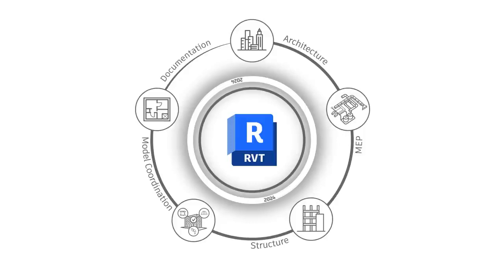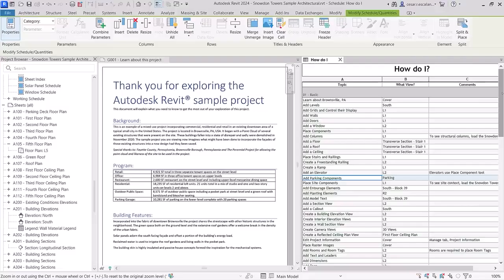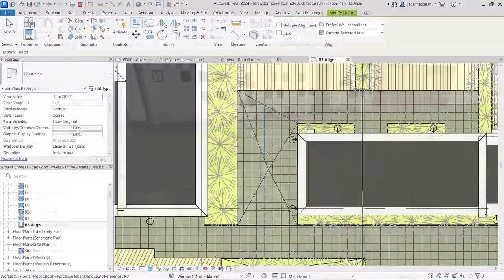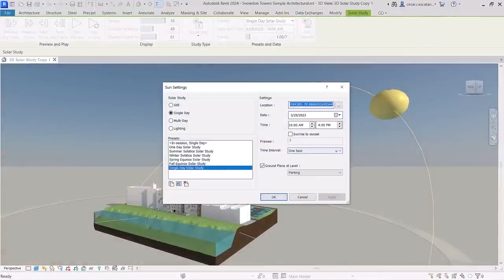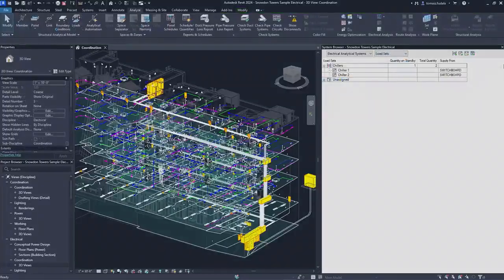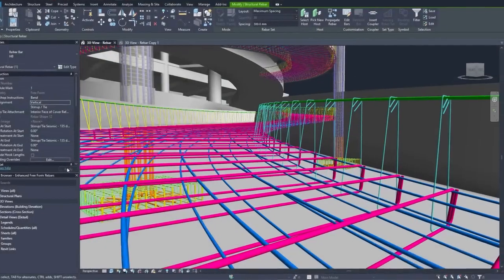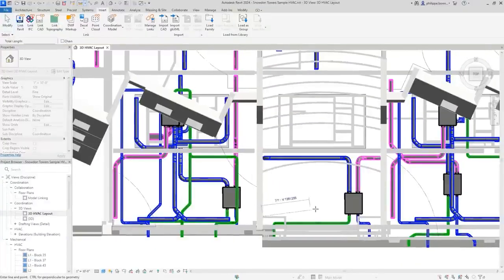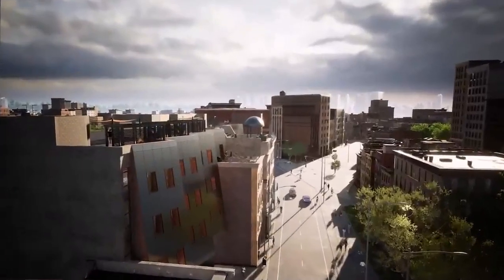What s new in Revit 2024 تحديثات العملاق الرفيت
What s new in Revit ?
جديد رفيت 2024 ثورة جديدة في مجال نمذجة معلوات البناء BIM